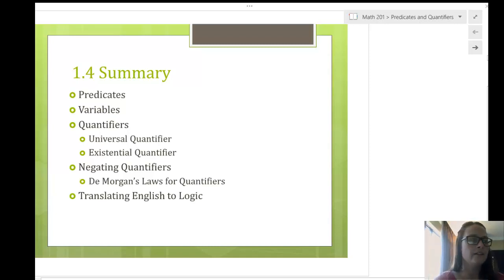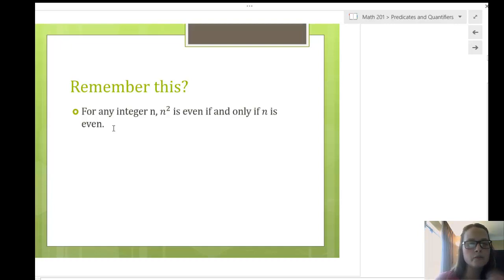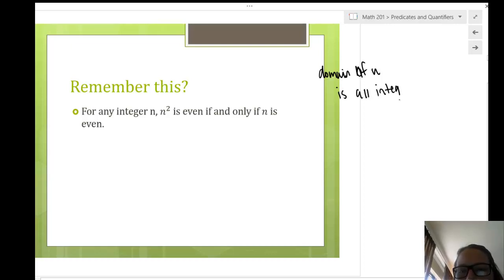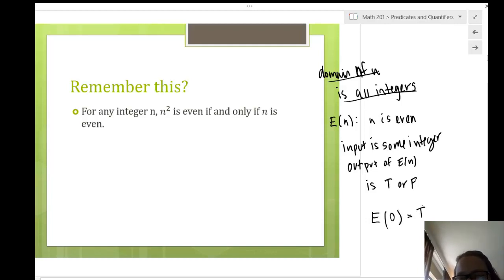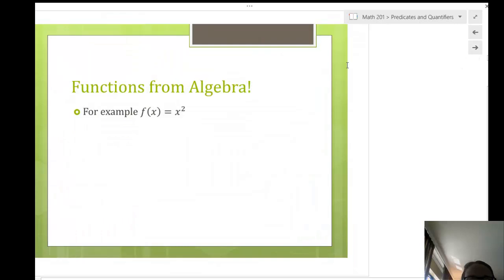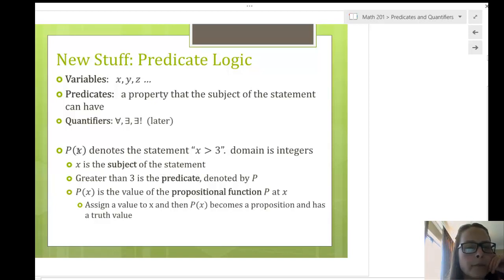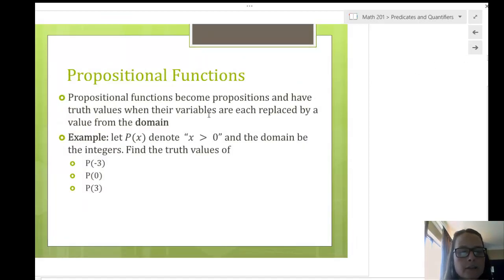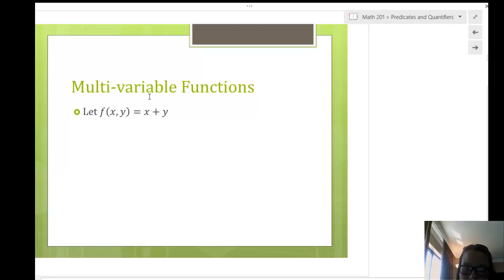Introduction to Predicates and Discussion of Predicates and Quantifiers